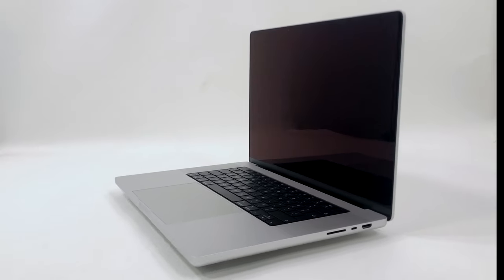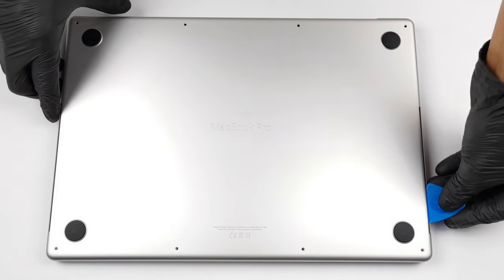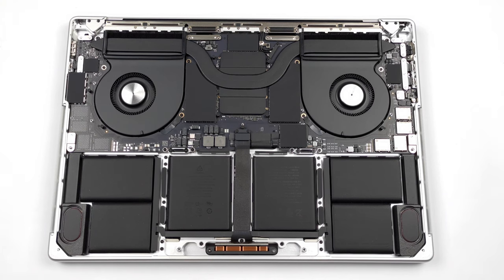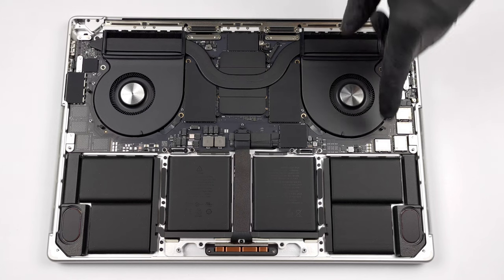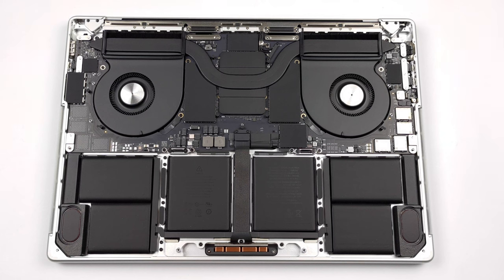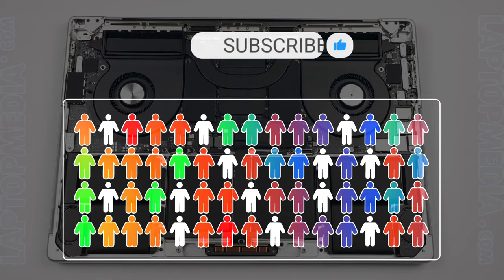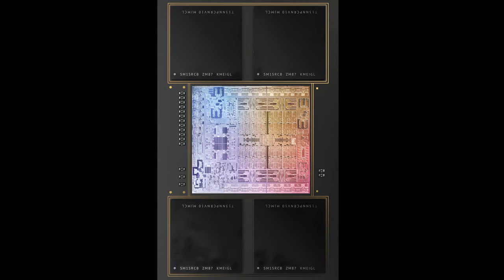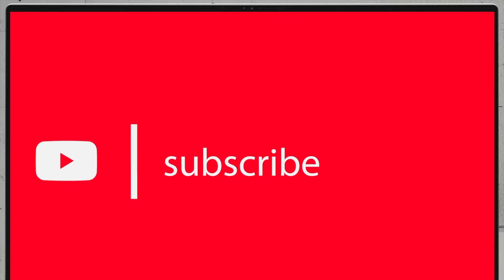🛠️ Inside the Apple MacBook Pro 16" (2021) - opening and upgrades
✅  LaptopMedia.com

Hello, this is LaptopMedia, and today we will show you how to open the 16-inch Apple MacBook Pro 2021 and what's inside of it.

Getting inside of this laptop is pretty easy, provided you have a Pentalobe screw bit. So, there are 8 screws holding the bottom panel in place. After you undo them, release the two clips holding it to the chassis by prying it through the two cutouts on the sides. Now that you have released the clips, just slide the panel out of the machine.

Unfortunately, there is nothing much to do here, except for peeking inside. There's a huge battery with a capacity of 100 Watt hours, which came second in our Top 50 Laptops with the best Battery Life rankings, just behind the MacBook Air 13.

Storage-wise, there are configurations spanning from 512GB all the way up to 8TB, with the chips visible above the battery. We've bought the 2TB variant and that's why some of the chips are missing. As you have guessed, storage is non-upgradable after purchase.

Here you can see two of the six-speaker setup which is the best one we've ever tested, check out our review in the description.

What’s next is the cooling solution. Apparently, Apple thinks that one heat pipe is enough, and two turbine-stile fans are leaving the hot air behind the laptop. Are they right? Check in our review.

In the center is the M1 Pro or M1 Max system on a chip - in our case it's the latter. You can also see the memory modules, of course - non-upgradable. The maximum RAM is 64 gigabytes for configurations with M1 Max, while the M1 Pro's limit is 32 gigabytes.

Also, don't forget to check out our in-depth review at LaptopMedia.com.